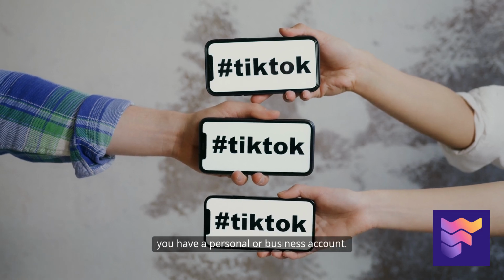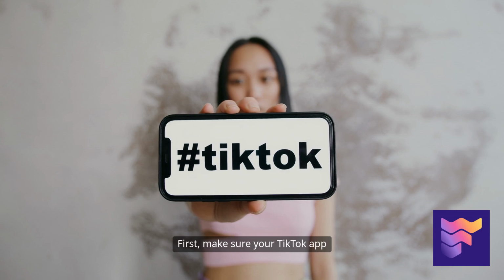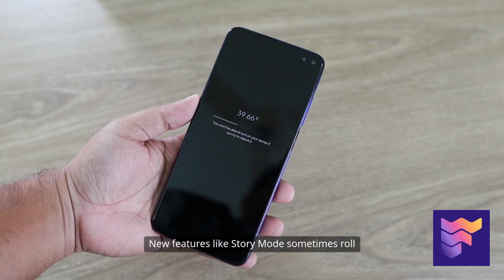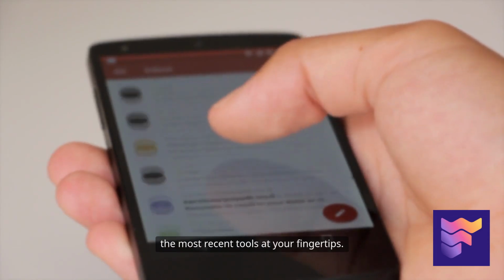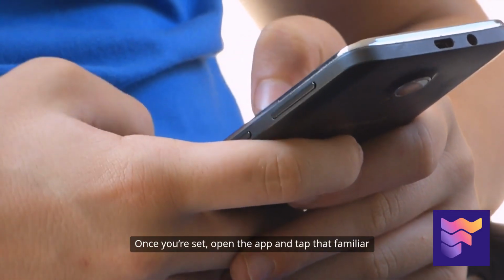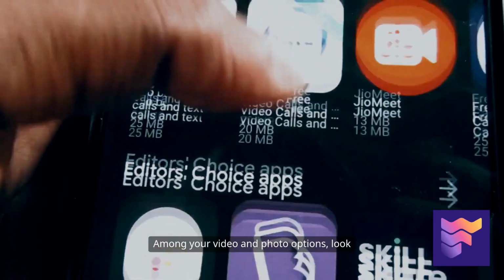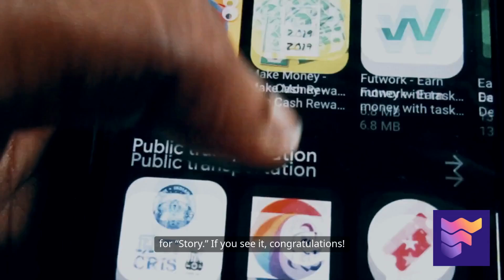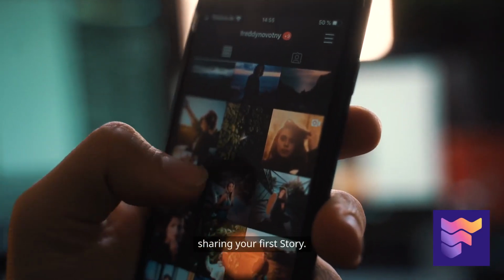How to Get Story Mode on TikTok? | Famety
Looking to learn more about 'How to Get Story Mode on TikTok?'? This video breaks it down step-by-step with helpful insights and pro tips from Famety!